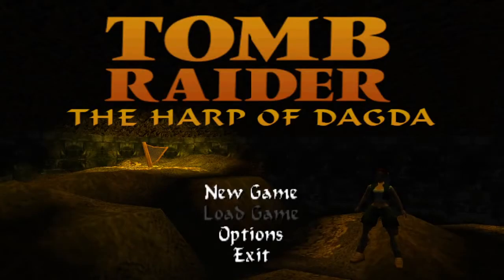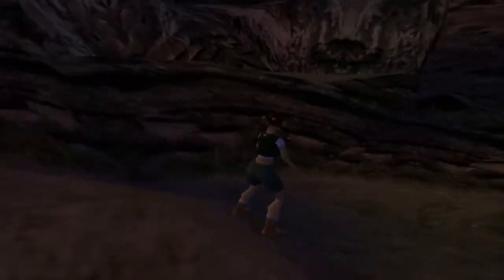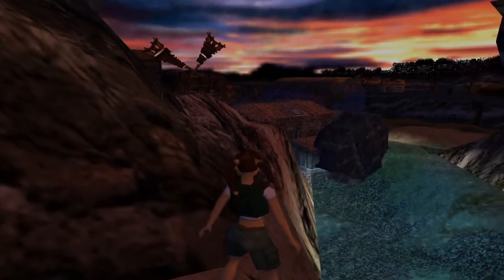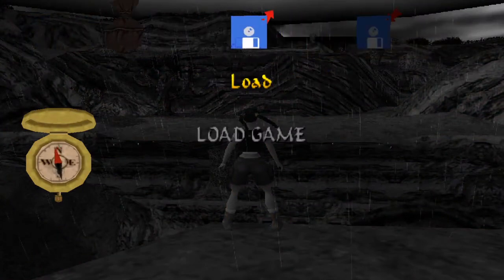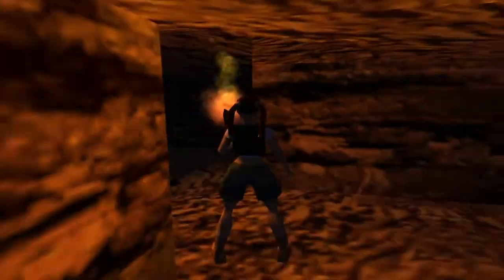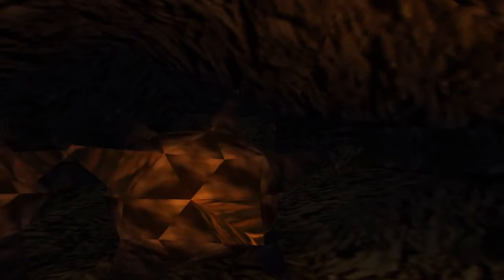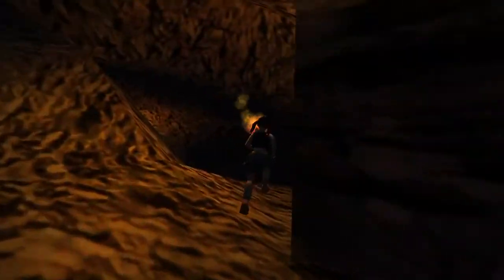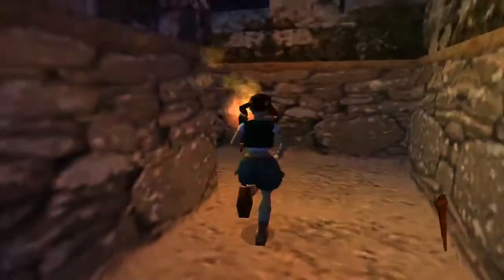TRLE : The Harp of Dagda (Young Lara) 1/2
Young Lara goes to Ireland to find a golden harp.
Download link...